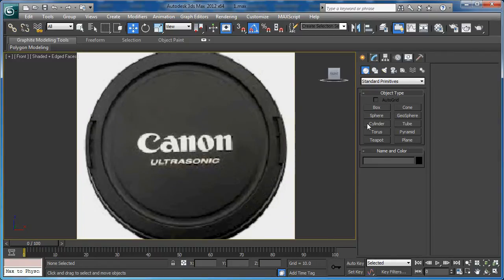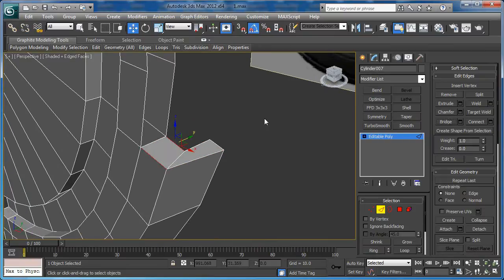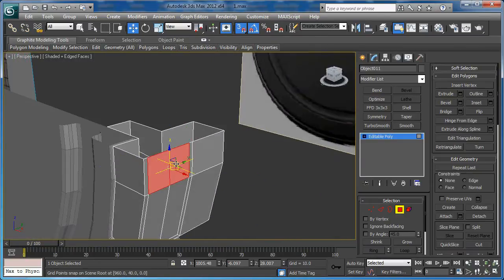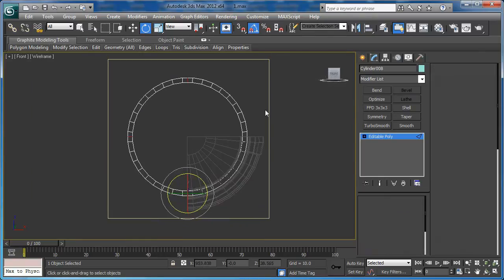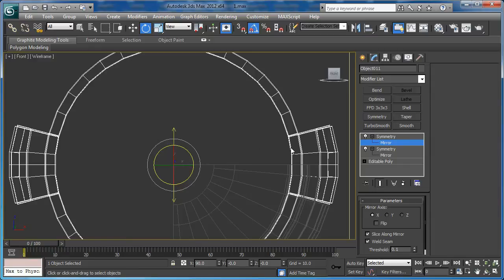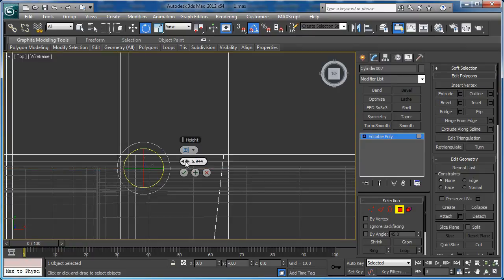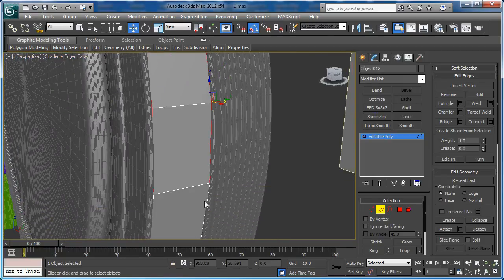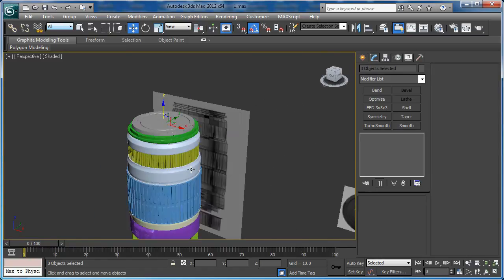Tutorial: Model the Canon EF-S 55-250mm Zoom Lens in 3D Studio Max: Part 3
In this tutorial series from brothers Stefan and Andrew Surmabojov, you'll learn how to create a stunning 36 second fake video advertisement for the Canon EP-S 50-250mm zoom lens from the ground up. The first three parts of the series delve into the model's creation, as you work through the entire process of building the lens from scratch with Andrew using 3D Studio Max. Throughout the modeling process, you'll use a careful balance of poly modeling and subdivision techniques to accurately re-construct the lens' many details.

After the model is finalized and ready for the next step, you'll take it into Cinema 4D, where Stefan will teach you how to add realistic textures and materials, build the scene lighting and prepare the model for rendering. Where you'll first create a nice pack shot and then setup some animations, which will later be used for the final composite in After Effects.